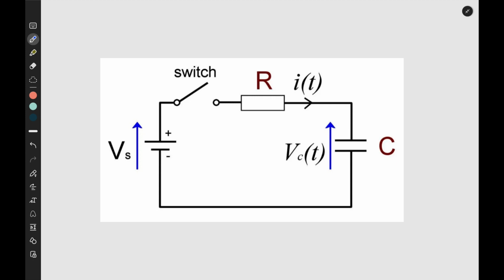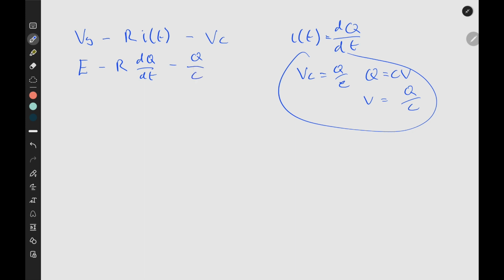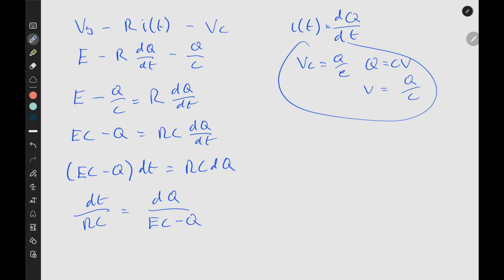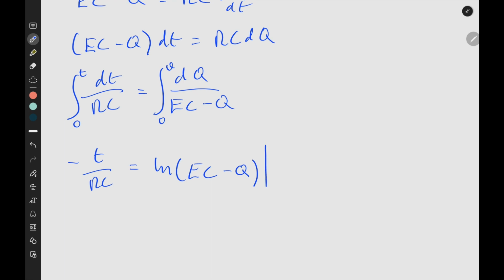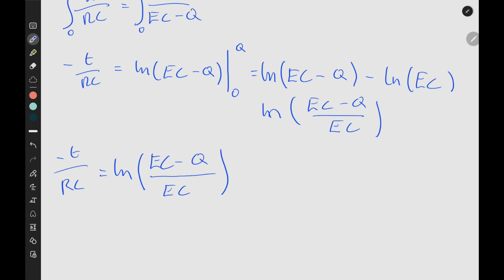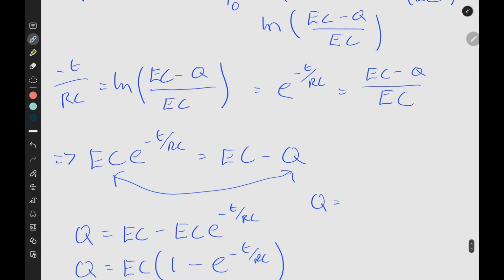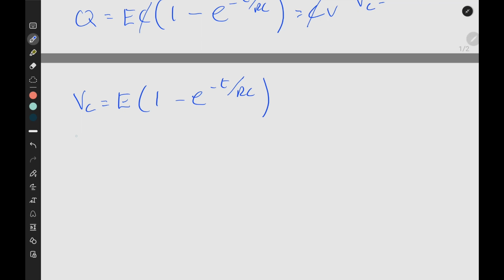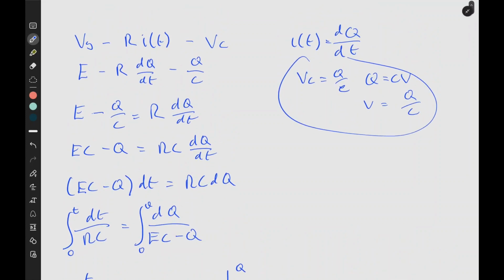RC Circuit Equation Derivations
This is the way that I can get it to stick in my head.

Now with EXTRA SOUND